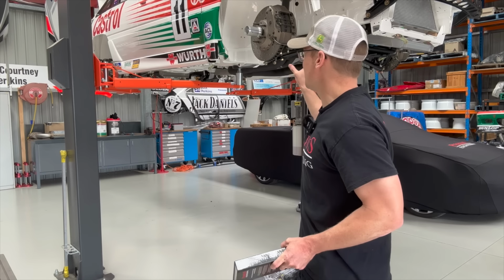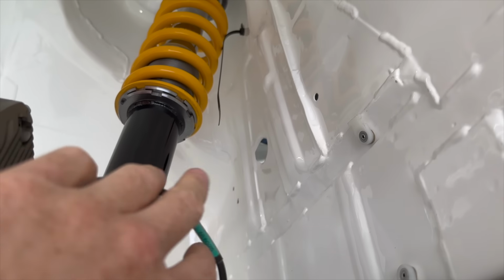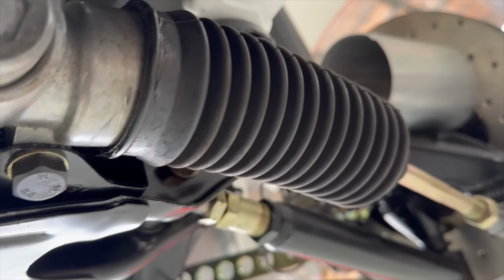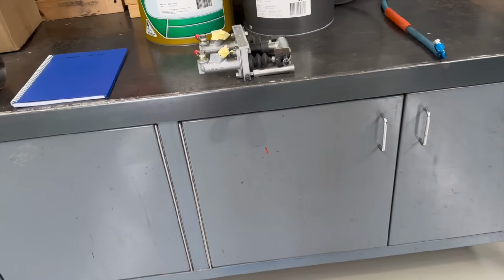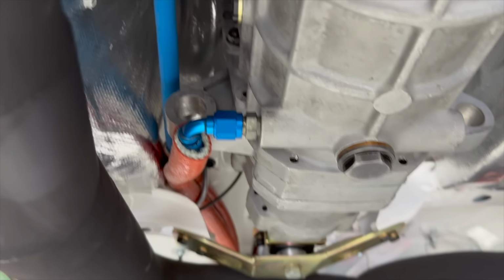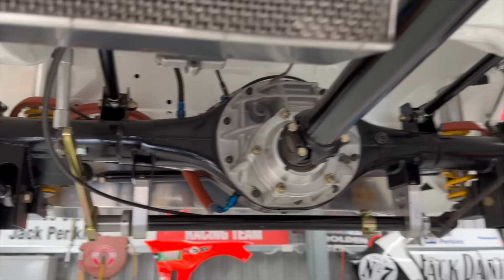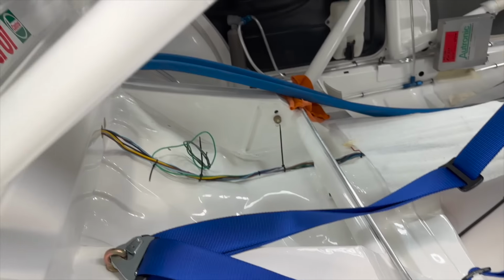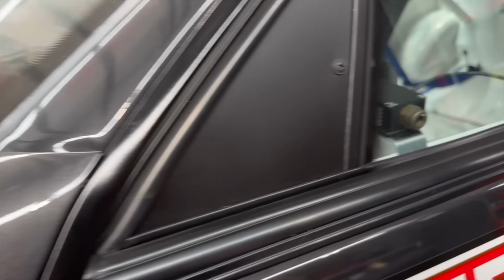Episode 56: A look underneath & an update of the restoration of PE 019 (1994 Bathurst) on the hoist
Perkins Engineering YouTube Channel.